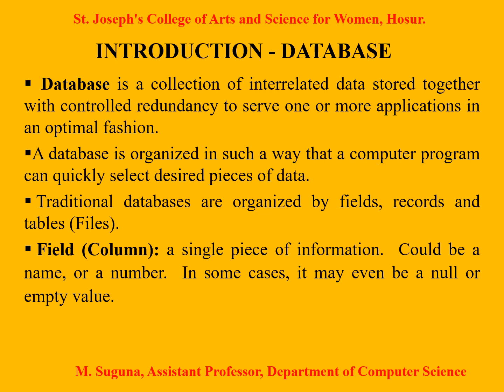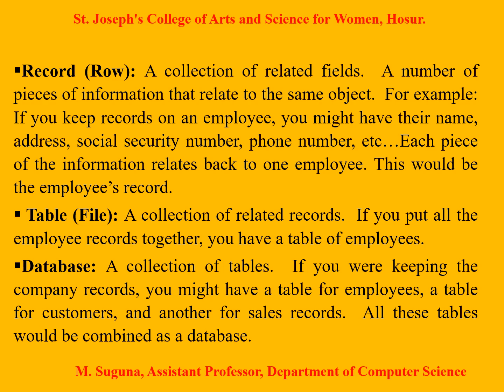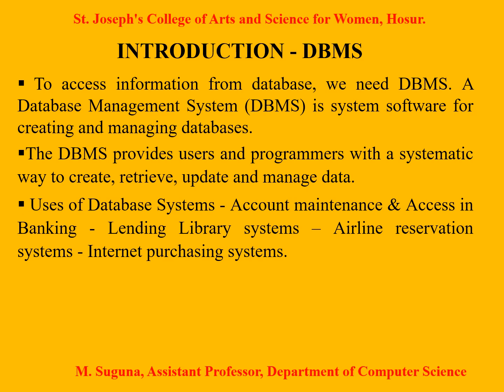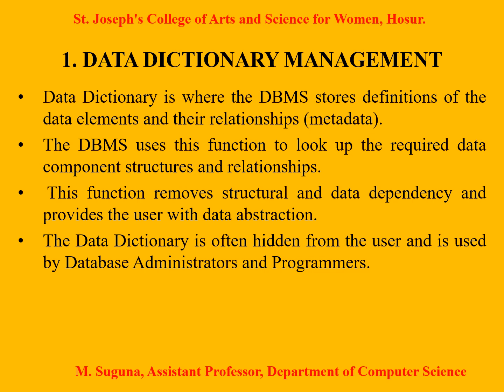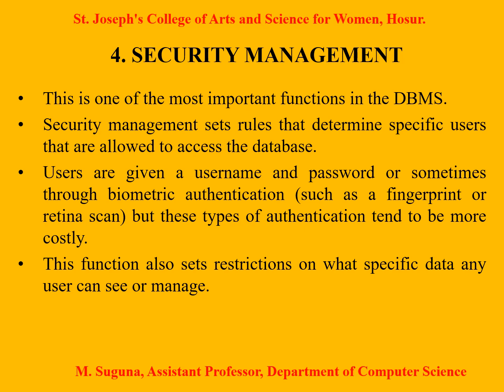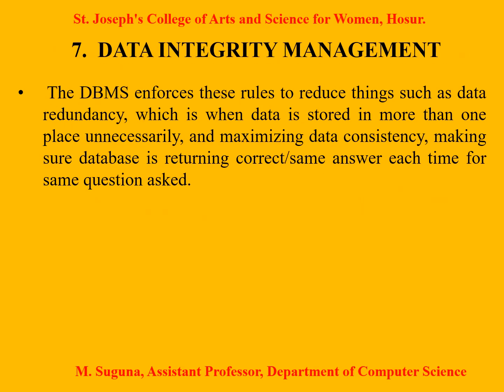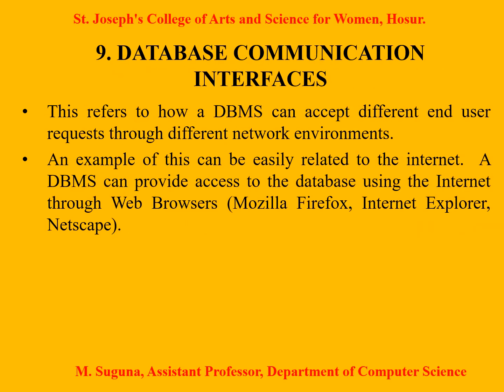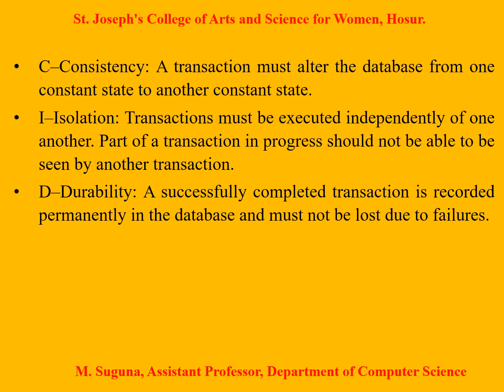ITB FUNCTIONS OF DBMS